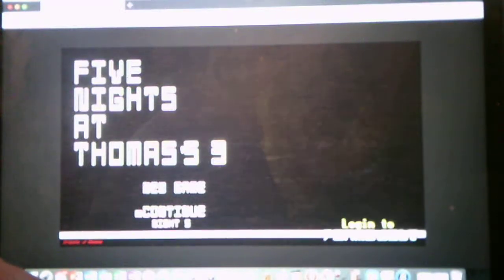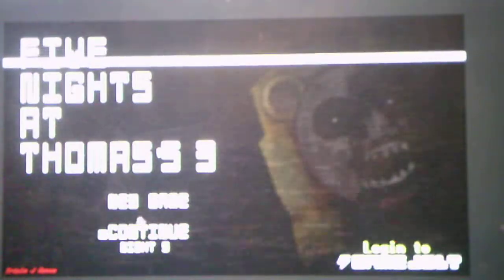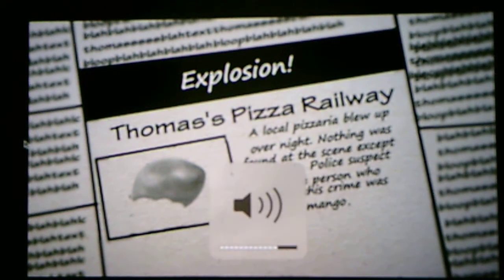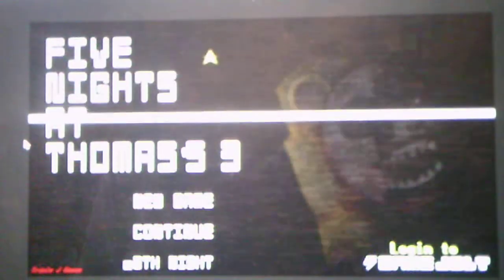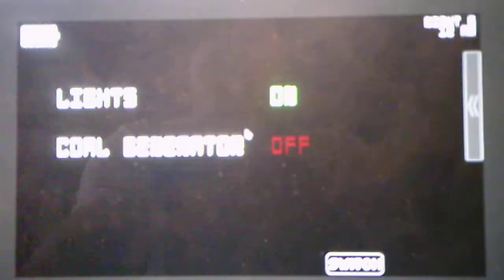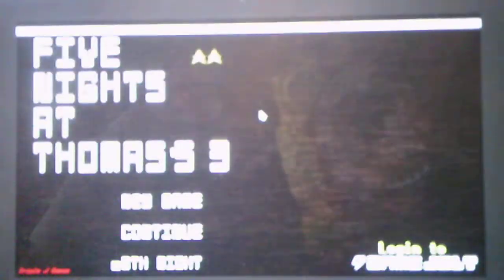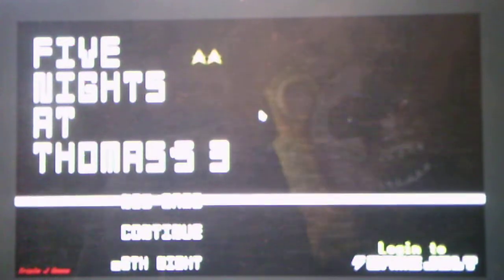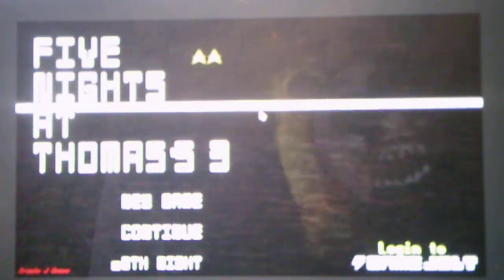Five Nights At Thomas's 3 Nights 5 And 6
I am happy to say that this is the first Five Nights At Thomas game I have ever beaten